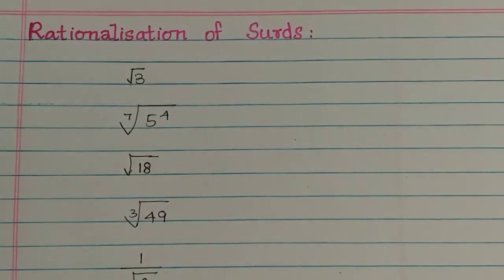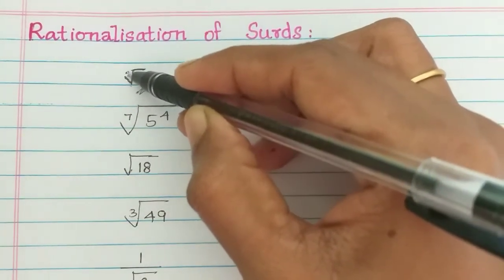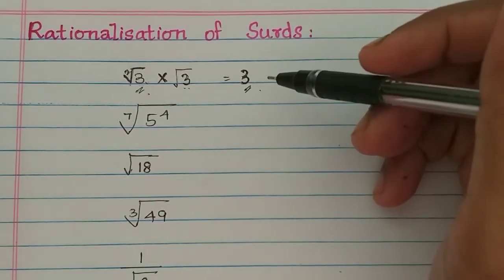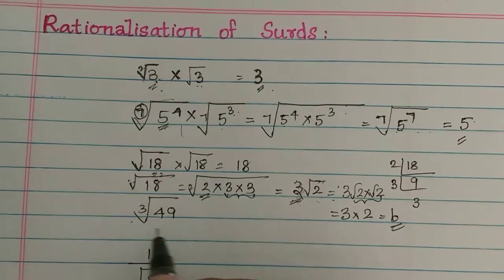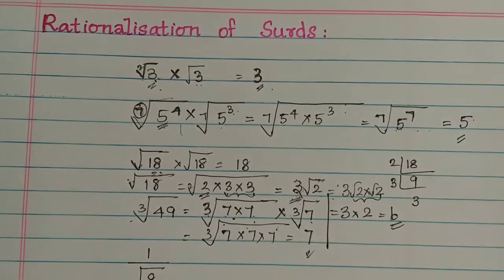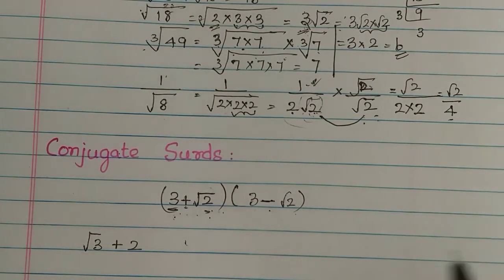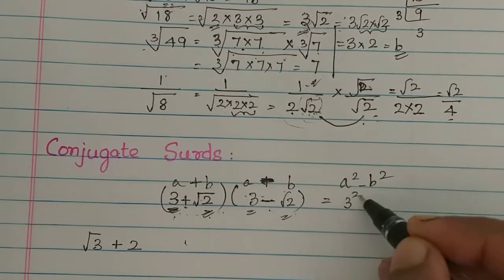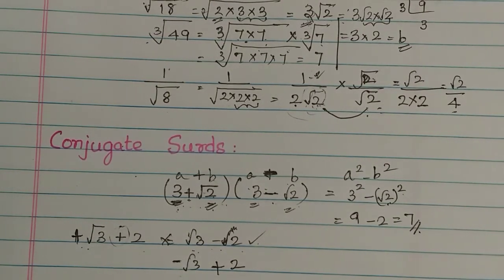Rationalization of Surds/ Conjugate Surds/Class 9/ Tamilnadu Samacheer maths/ Nithyaganesh Maths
Rationalization of Surds and Conjugate Surds class 9 Tamilnadu Samacheer maths Nithyaganesh Maths
Nithyaganesh Maths